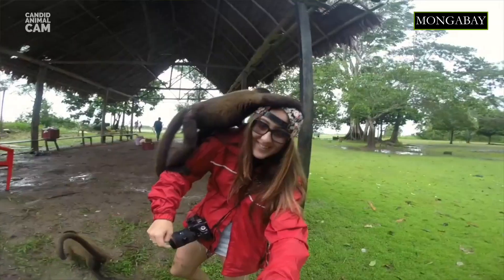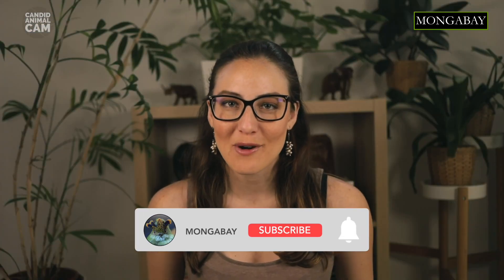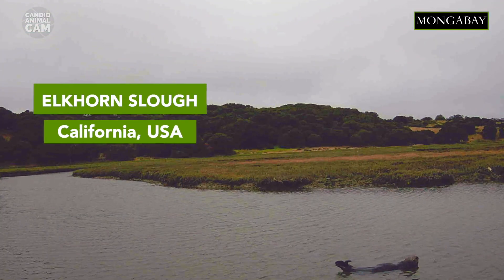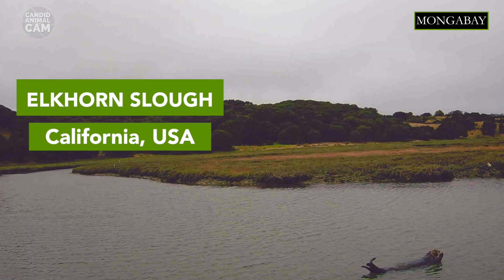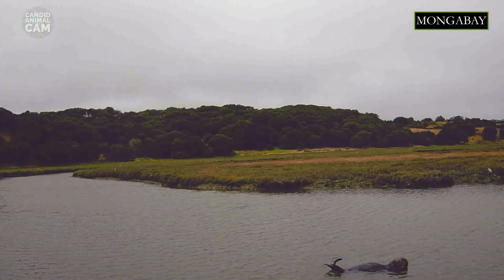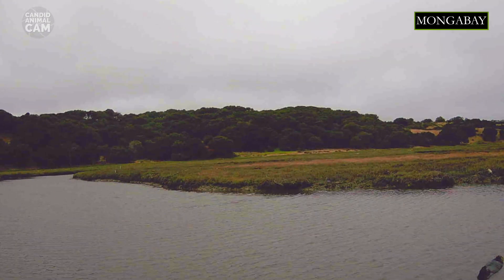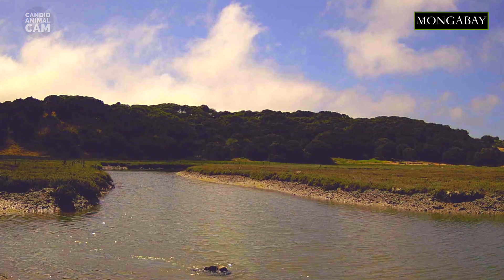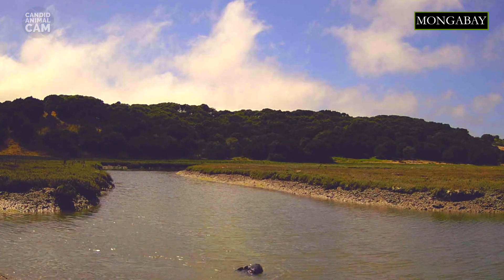How do sea otters use tools? | Candid Animal Cam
Sea otters have many adaptations to the marine environment. Their nostrils and ears close when they are underwater. And they are one of the few mammals on the planet that use tools to crack open prey, such as clams or crabs.

Review questions for educators
These questions can help provide a framework for exploring tropics presented in this story.

Name 2 adaptations sea otters have to their marine environment?
What physical feature prevents baby otters from sinking and why?
How do sea otters use tools?

Special thanks to Madeline Sanchez for sharing this footage with us. Every week Mongabay will bring you a new episode of Candid Animal Cam, so subscribe and hit the bell icon to make sure you never miss a camera trap video again!